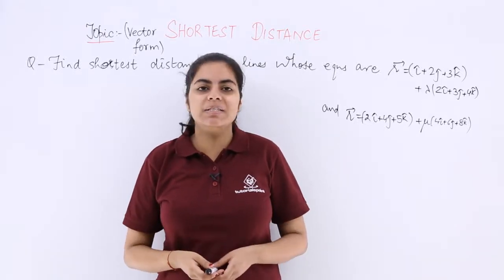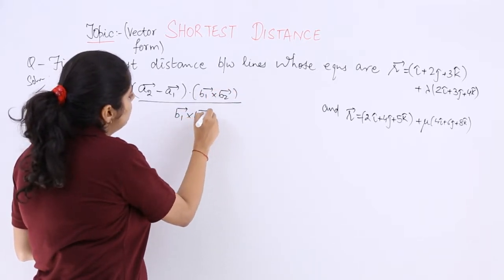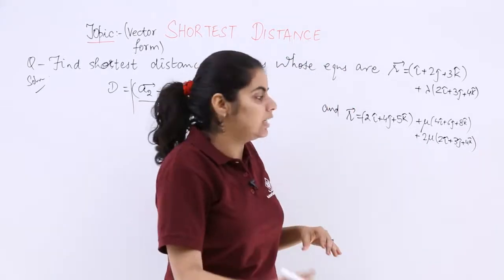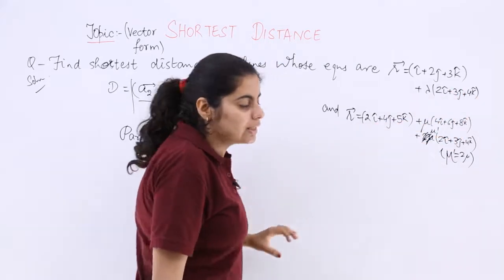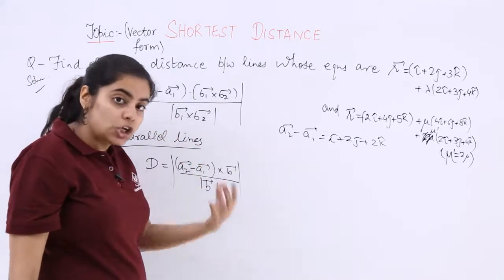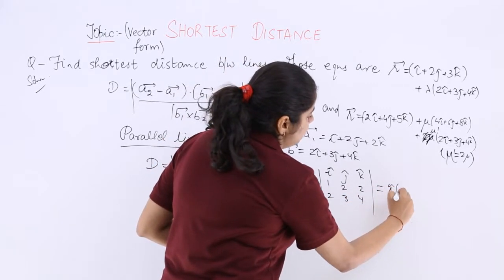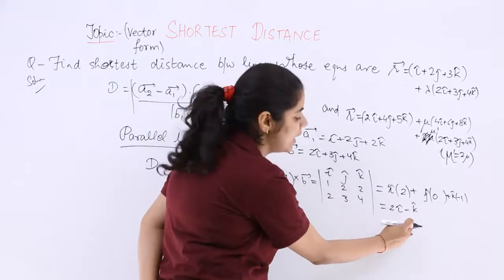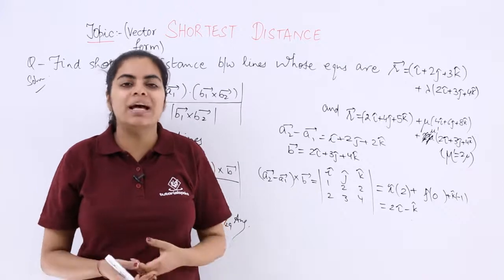Class 12th – Shortest Distance Problem Example-1 | Three Dimensional Geometry | Tutorials Point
Shortest Distance Problem Example 1